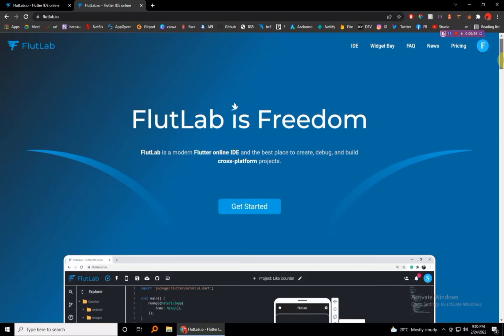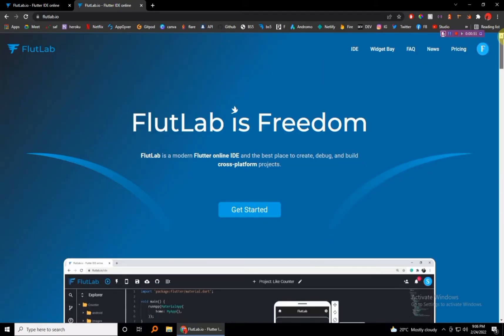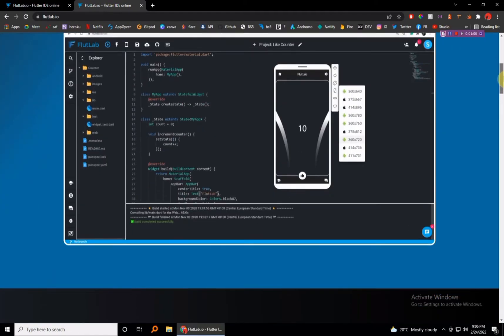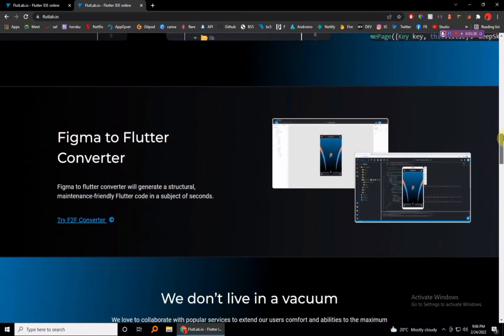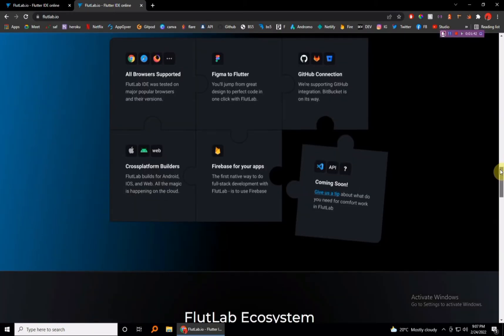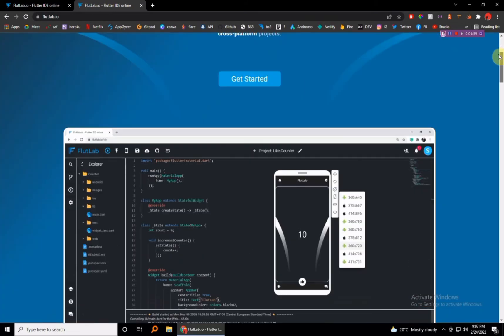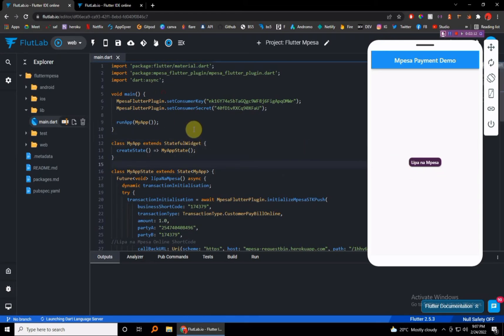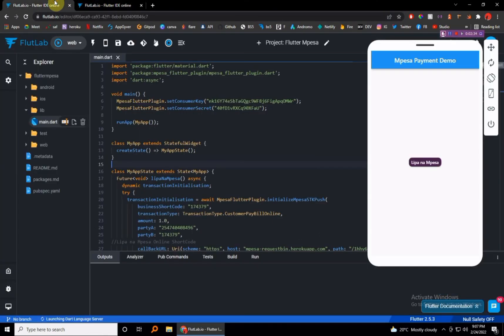Flutter App STK PUSH Using Daraja 2.0 API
Integrate Mpesa to your Flutter Application with an STK PUSH using the Daraja 2.0 API.